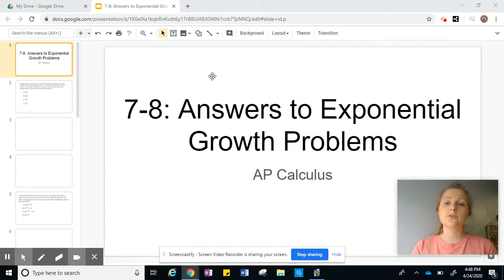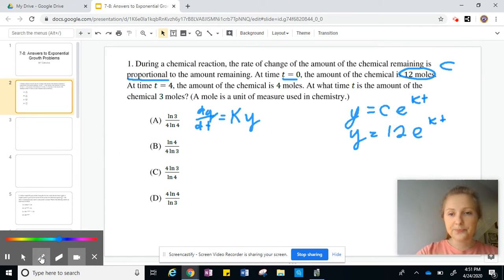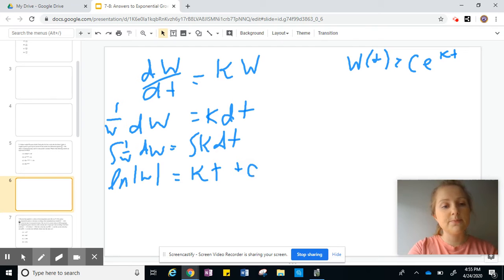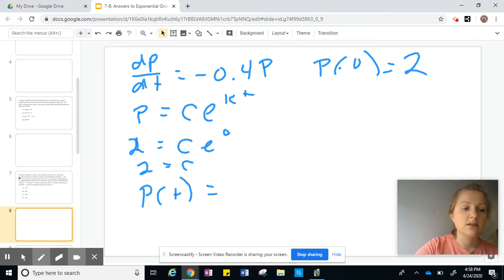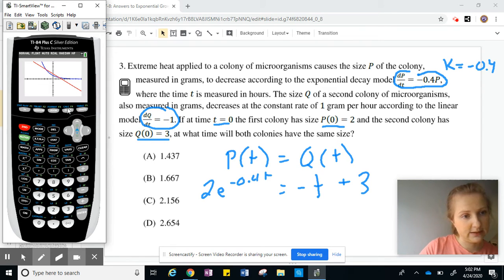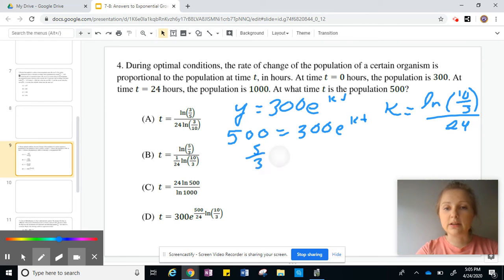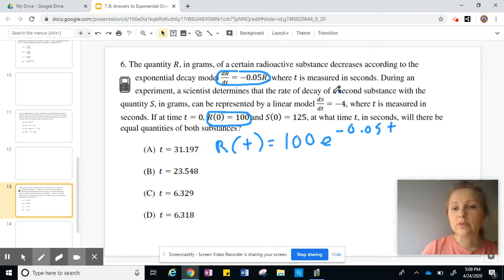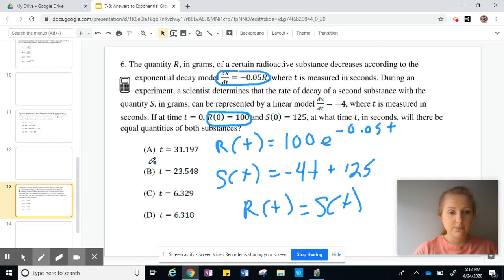7-8: Exponential Growth Models